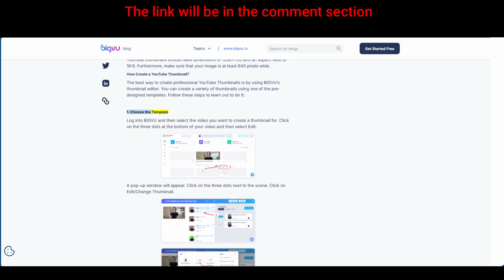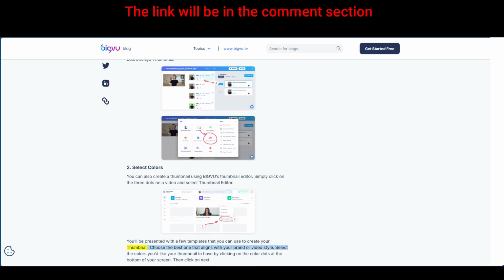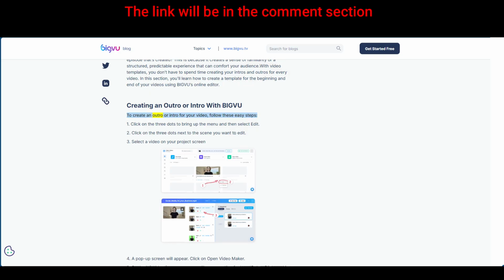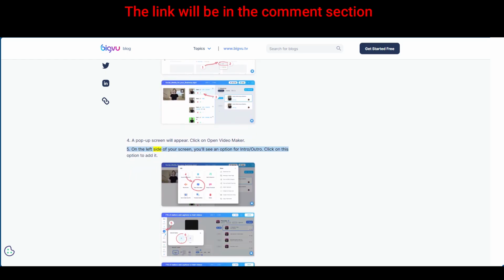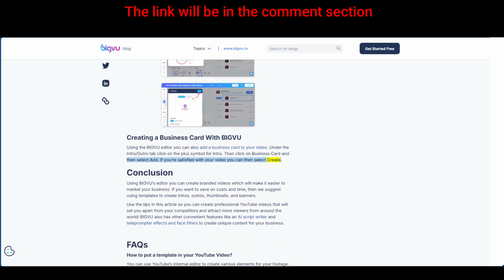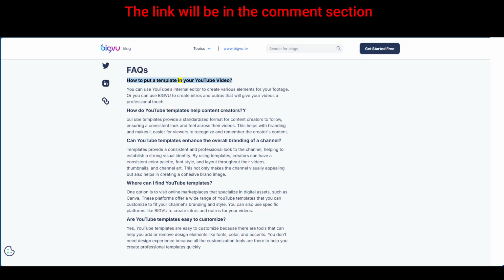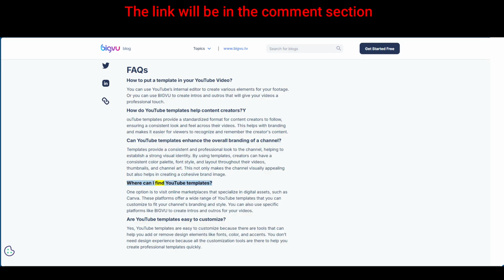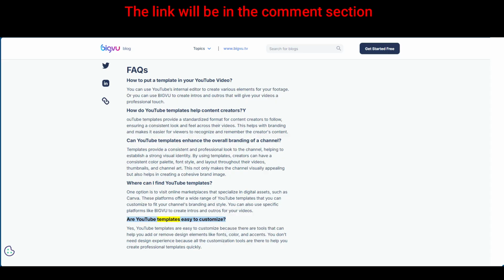YouTube Templates - The Ultimate Guide to Creating an Unforgettable Channel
In this video, I am sharing information about YouTube Templates - The Ultimate Guide to Creating an Unforgettable Channel.